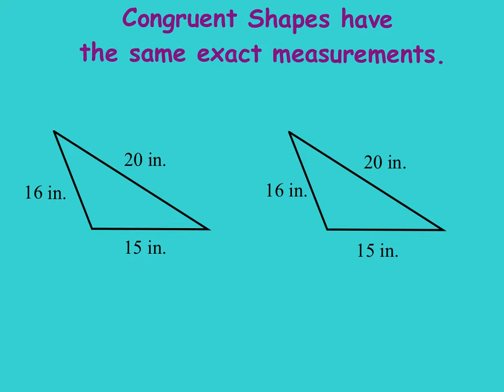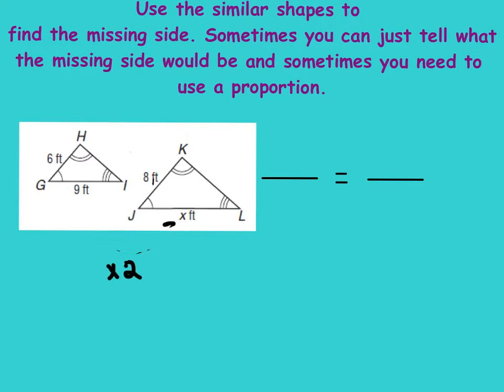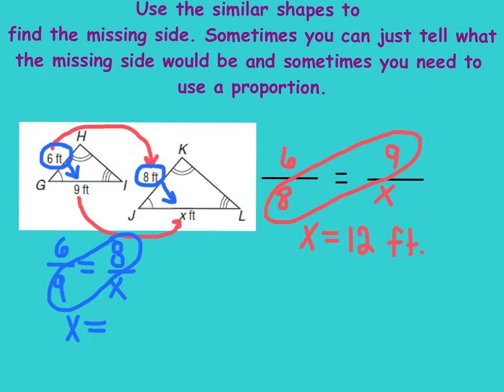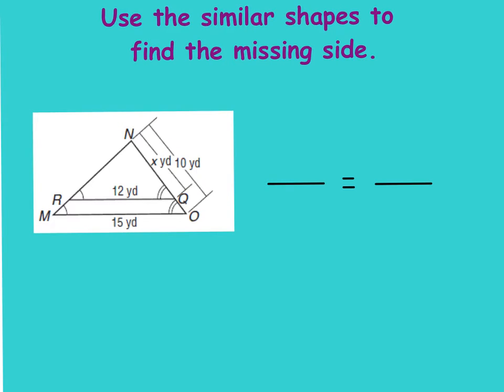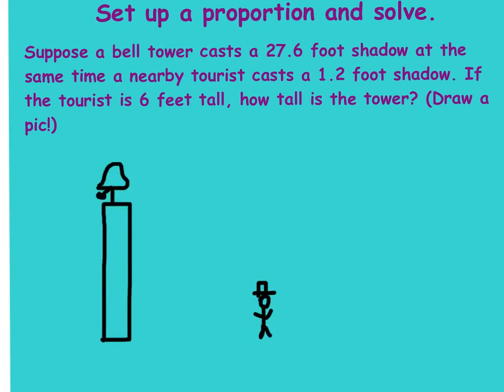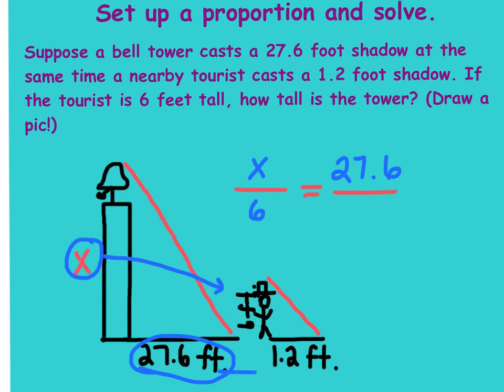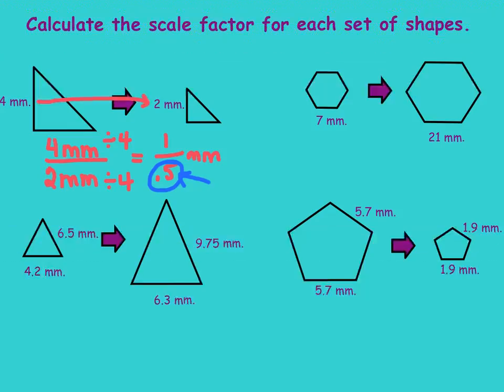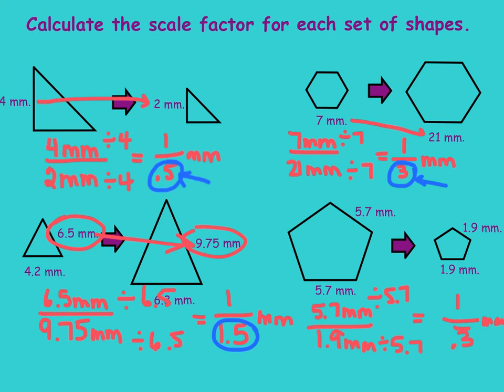9.6 Similar Figures